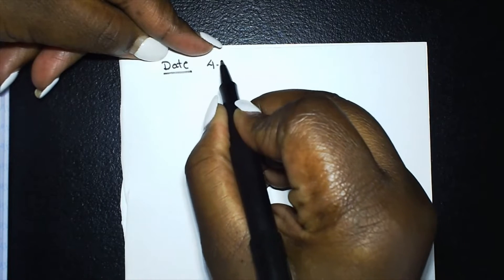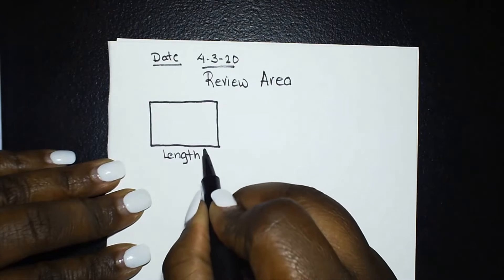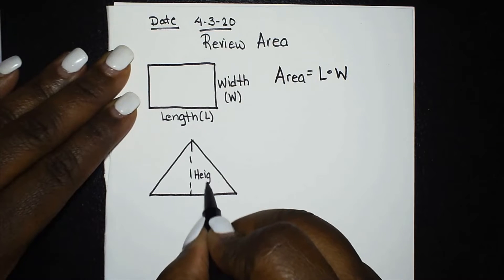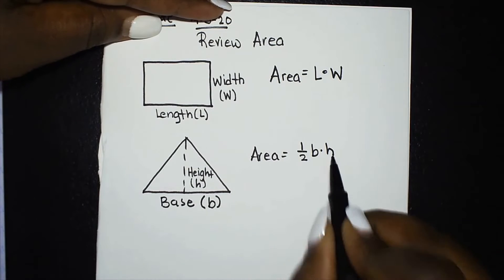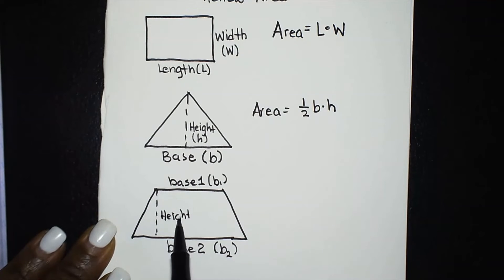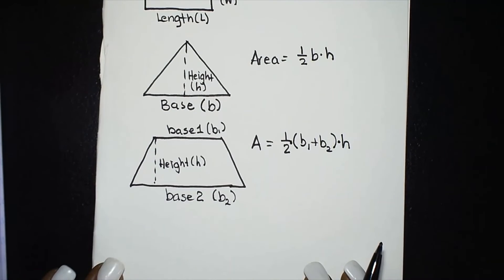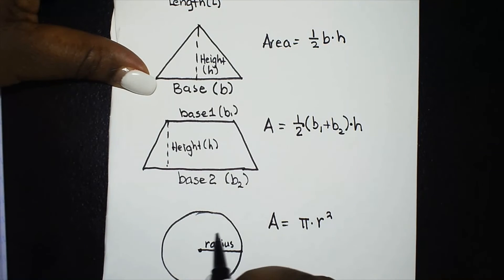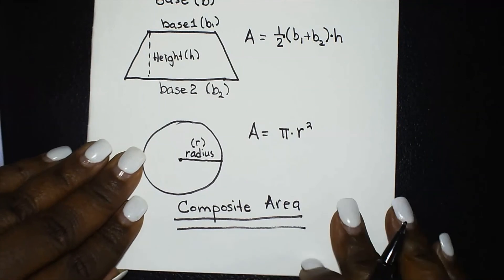Area Notes Simple Shapes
Quick 3 minute video notes on area of triangle, rectangle, trapezoid and circle